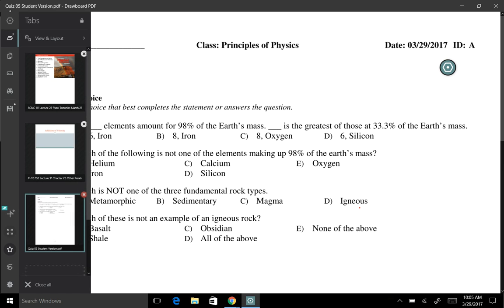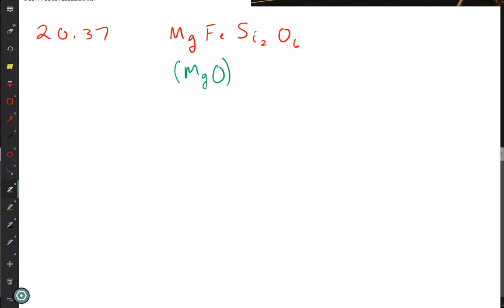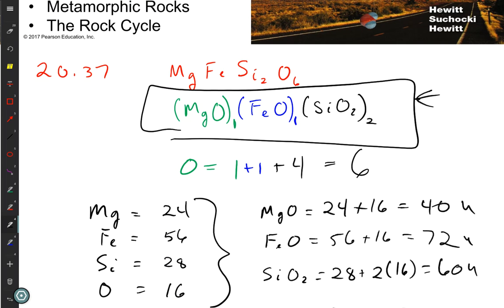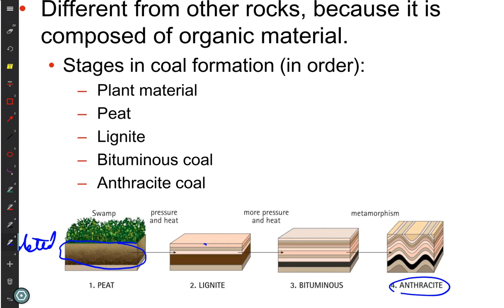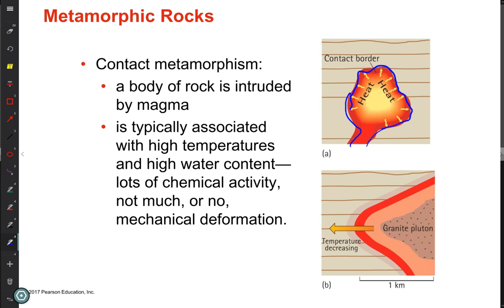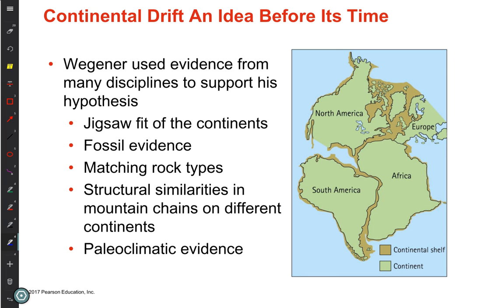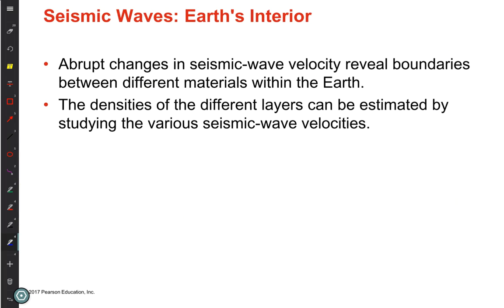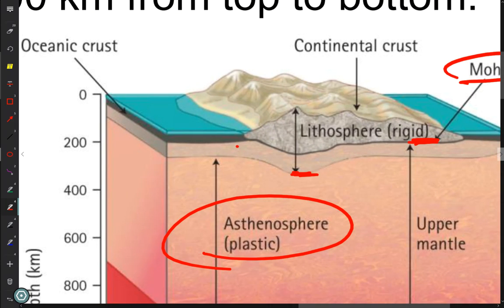SCNC 111 Lecture 29 Structure of the Earth March 29, 2017